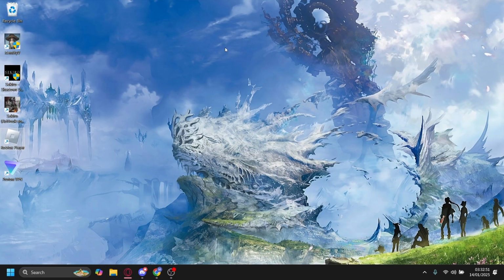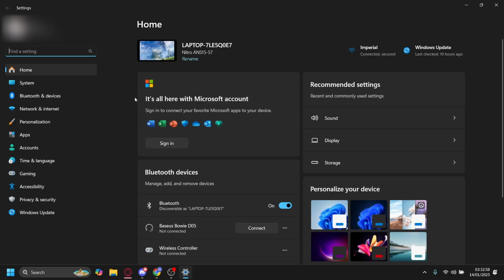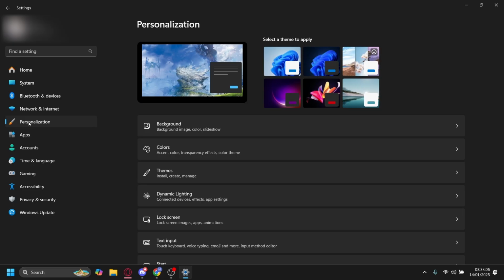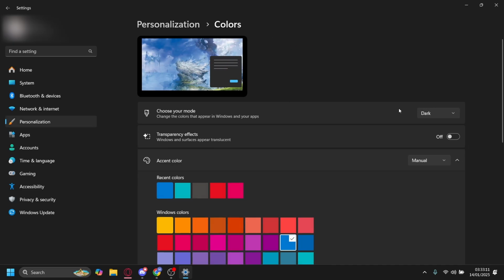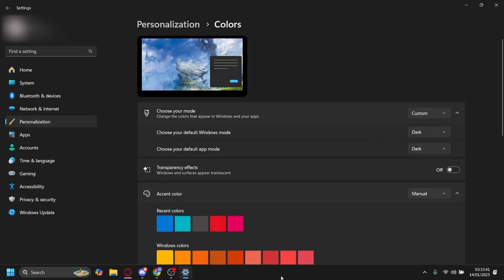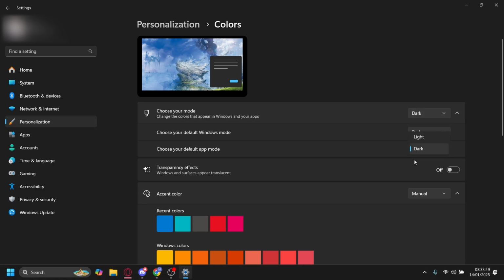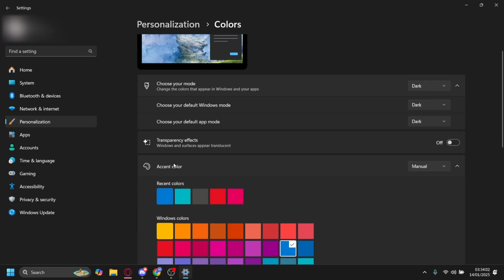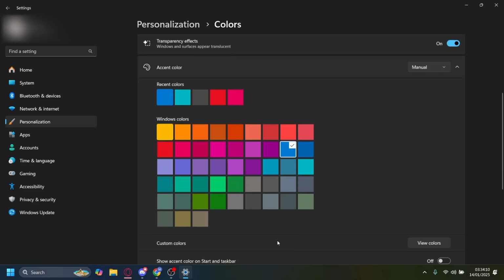New Acrylic Taskbar & Start Menu in Windows 11 ✨🖥️ | Full Customization Guide 2025 🔍